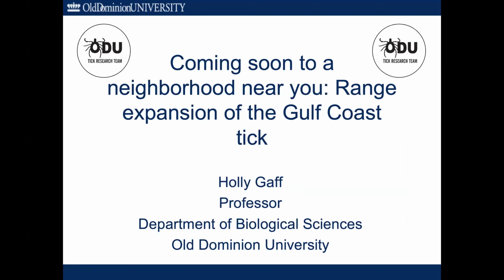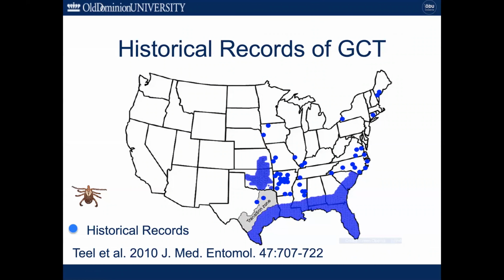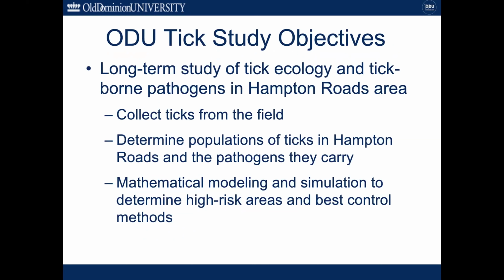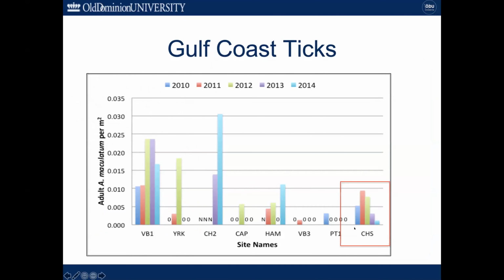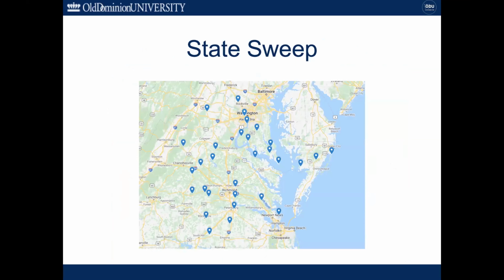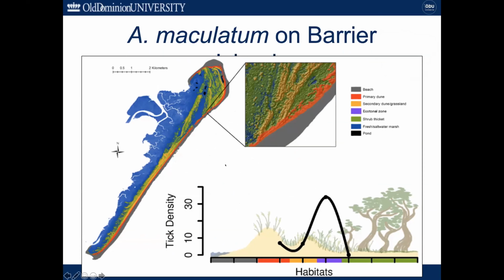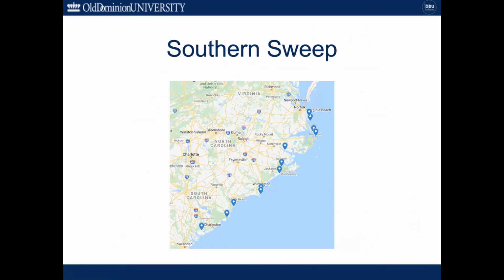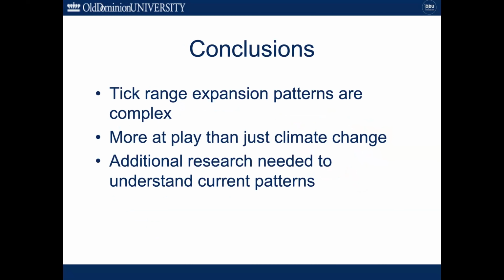Coming soon to a neighborhood near you: Range expansion of the Gulf Coast tick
Holly Gaff PhD, Old Dominion University